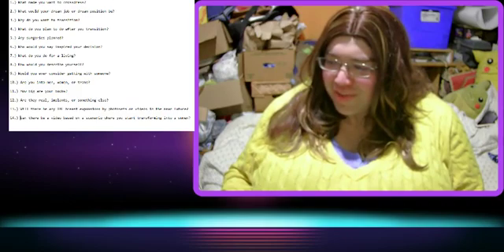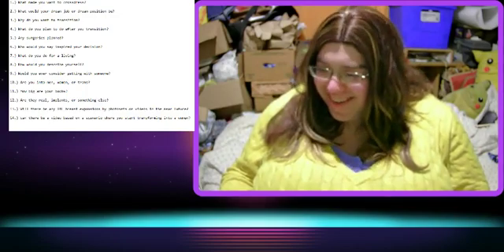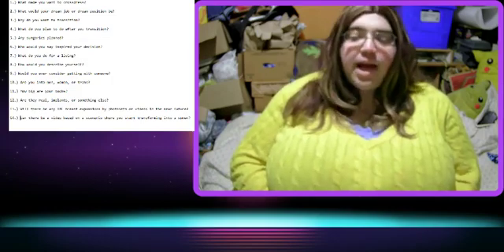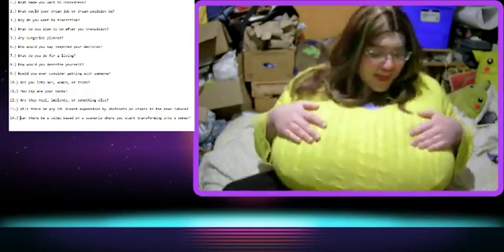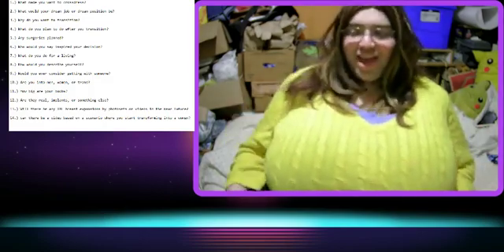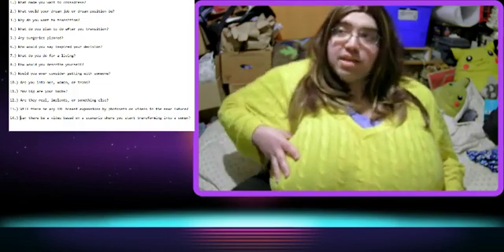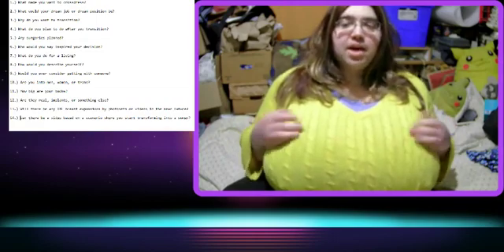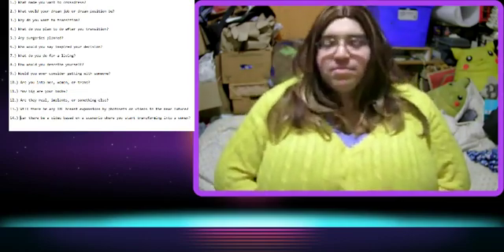Jessica Charms Q&A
Welcome to my first video, what was going to be a stream on twitch is now just a simple video for youtube. Today I'm answering questions that were asked on my Twitter page and the few I was going to start with.

Also, I apologize for the video if there are any issues. I spent a while making the file as small as I could to make it upload as quickly as possible, so there might be some hiccups.

Also, here's my friend's blog about her boobs.
(you'll have to copy and paste the link)